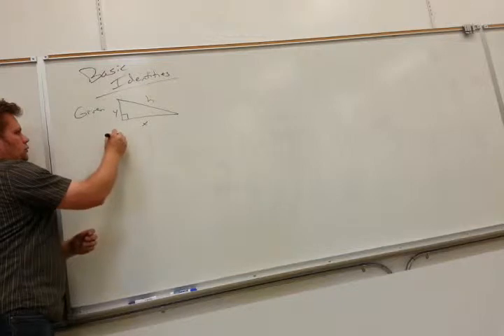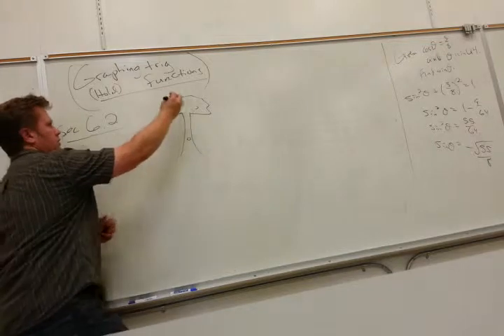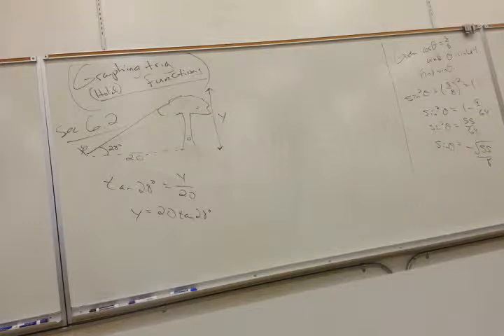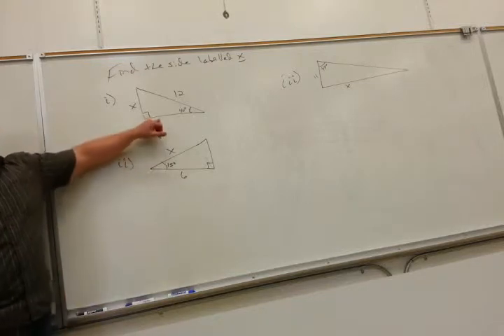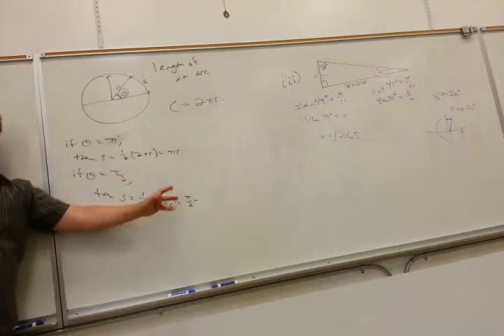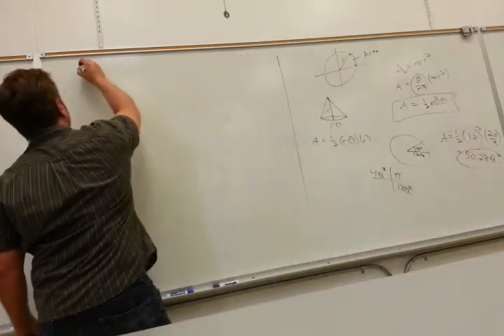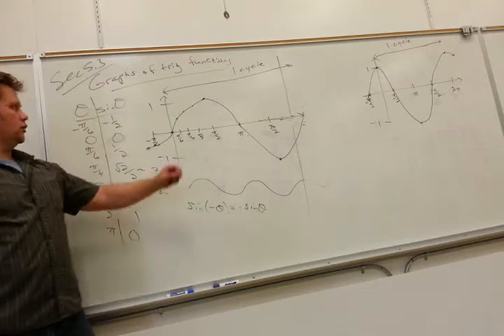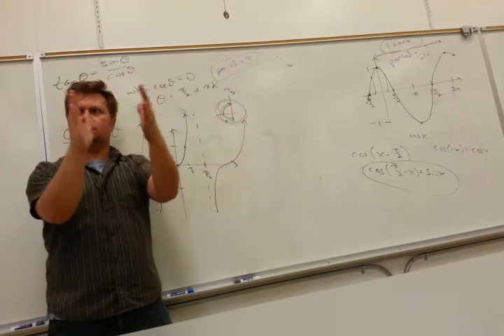Math 176, April 1Lecture, Part 2